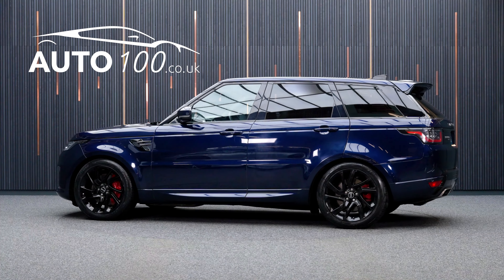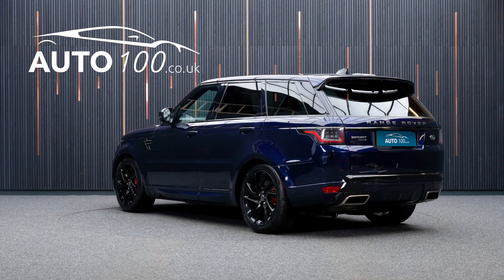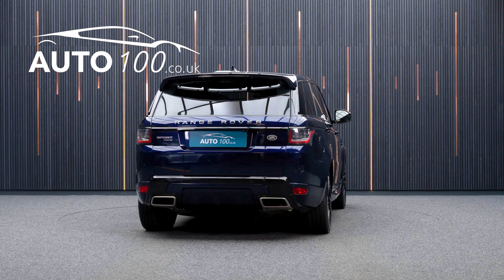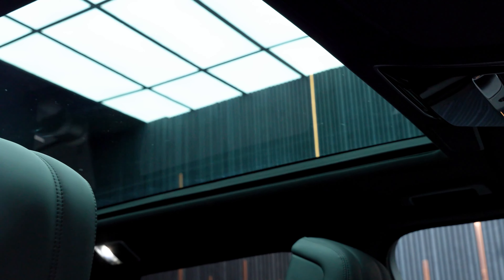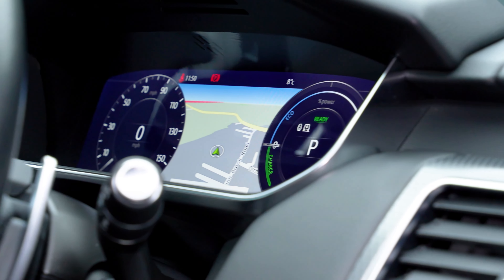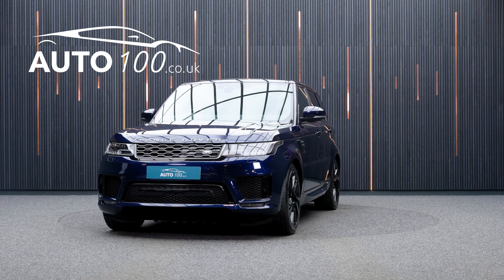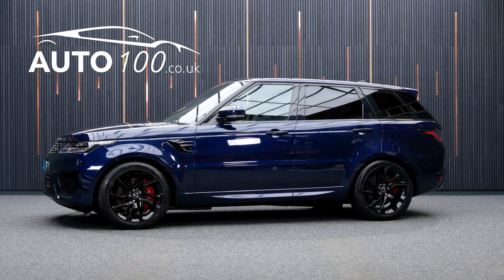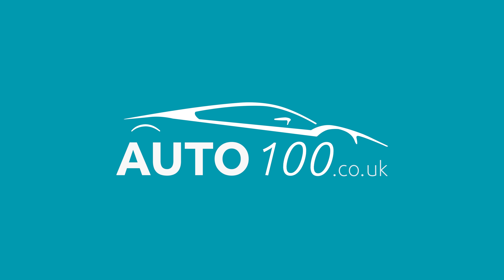Range Rover Sport P400e HSE Dynamic (VAT Qualifying) | Auto 100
VAT Qualifying, 1 Owner From New With Full Land Rover Main Dealer Service History & Additional Factory Options, Finished In Portofino Blue With Ebony Leather Upholstery, Fixed Panoramic Sunroof, 21" 5-Split Spoke Design Alloy Wheels In Black Finish With Red Brake Calipers, Shadow Package, Privacy Glass, Meridian Audio System, Electrically Adjustable Memory Seats With Heating Function, Heated Rear Seats, Satellite Navigation With Bluetooth Connectivity, Apple CarPlay/Android Auto, Rear Parking Camera, Front & Rear Parking Sensors & More. Here at Auto 100 we are an independent prestigious car reseller. We are based in the heart of England just off junction 28 of the M1 in Nottinghamshire. Established since 2002, we are a family run business and have a collective knowledge of over 100 years & all of our cars come with finance available, up to 24 months extended warranty and checked thoroughly for peace of mind buying.(U35955)@auto100_notts @auto100.